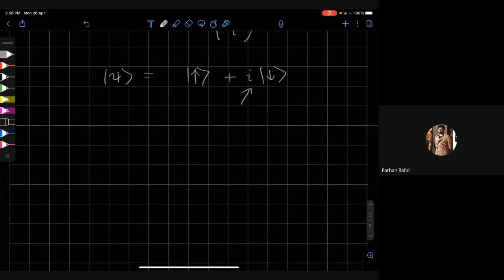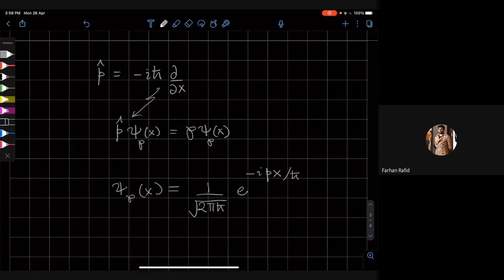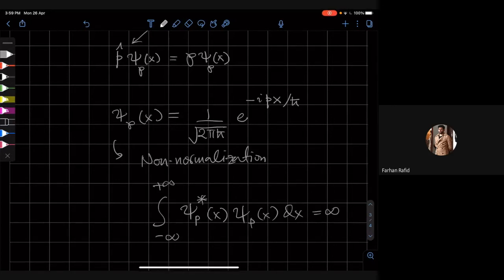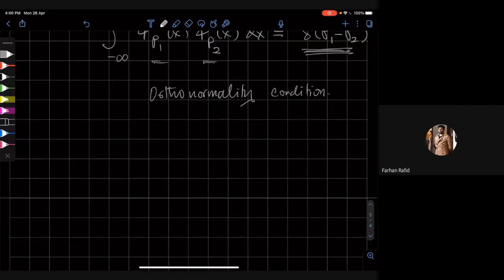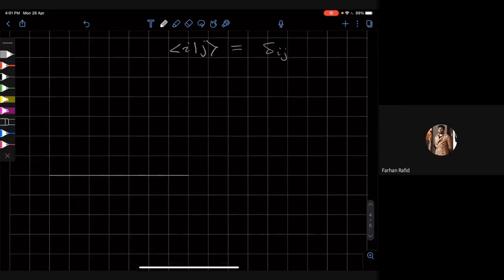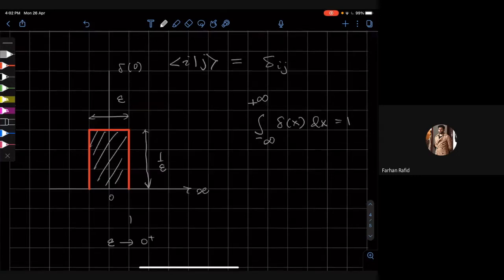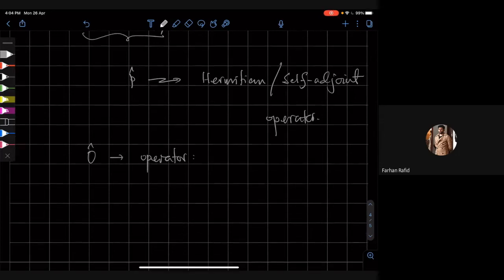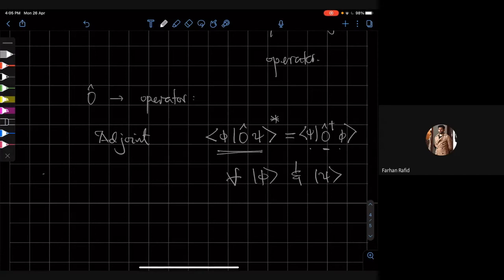Stat Mech L17V2: A Self-Adjoint Operator